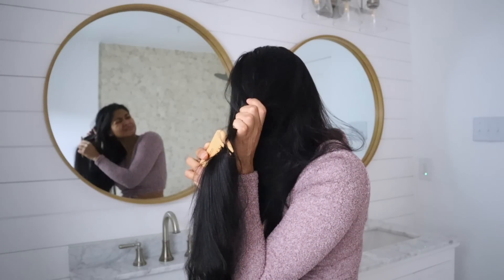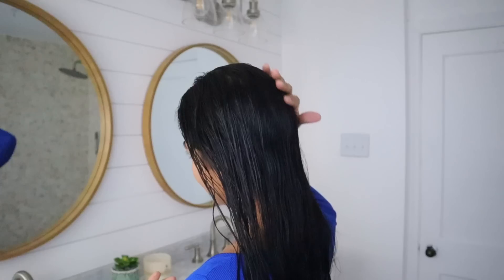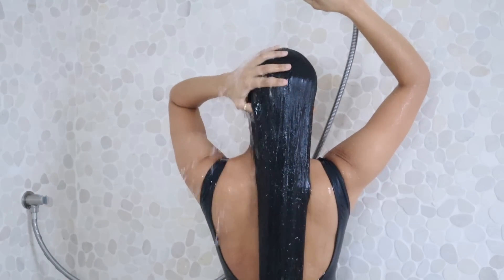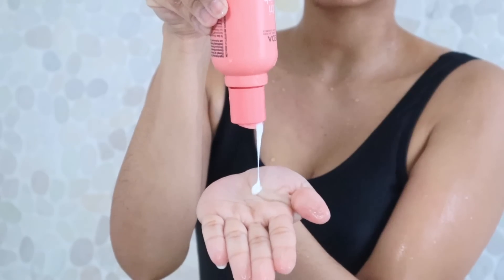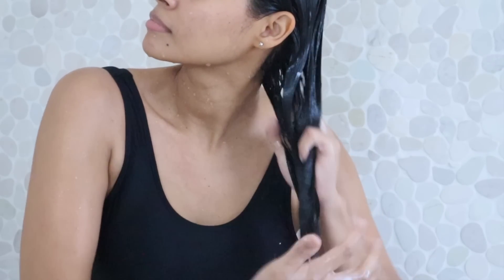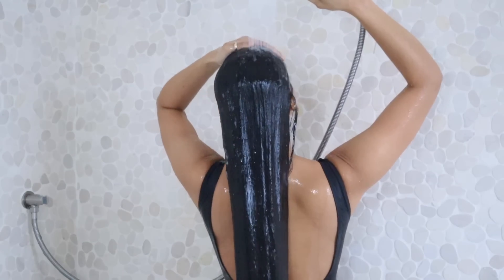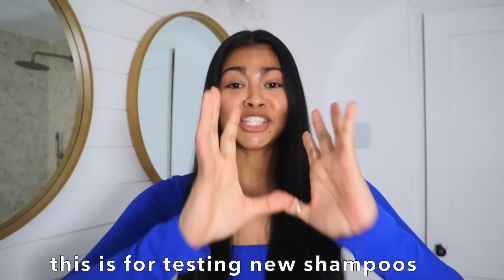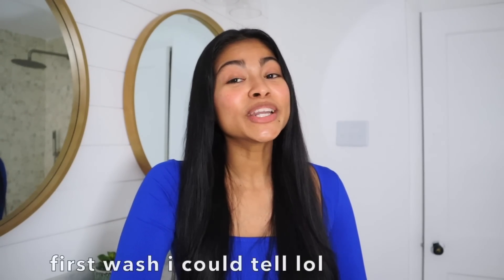Weekly Hair Problems Your Shampoo Is Causing You! | Haircare tips for long healthy hair ✨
5 signs your shampoo is ruining your hair. In this video I’m gonna show you the most common signs that your shampoo is not working on your hair and in fact it is ruining it so if you have 2 or more of these signs you’ll know your shampoo is bad news and it is time to change it. I hope you like it ❤️

bamboo hair brush
scalp massager
hair oil applicator
Pumpkin Seed oil
Rosemary oil
Vitamin e capsules
Anti-dandruff Scalp Scrub
Viviscal shampoo + conditioner
Mielle Rosemary Hair Mask
The Ordinary Multi-peptide for hair density
Remilia Hair Serum
Olaplex number 6

Instagram ➻ @dorocubillo

Pura Vida! 😘🇨🇷